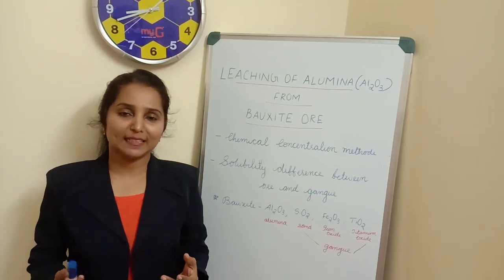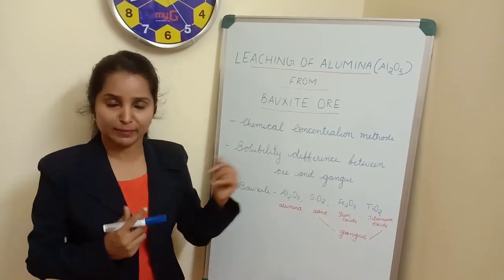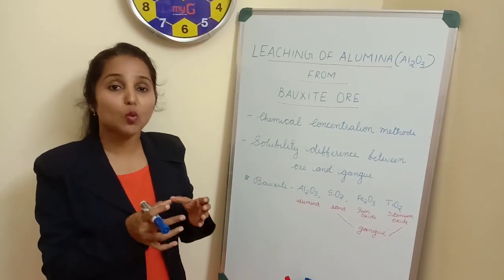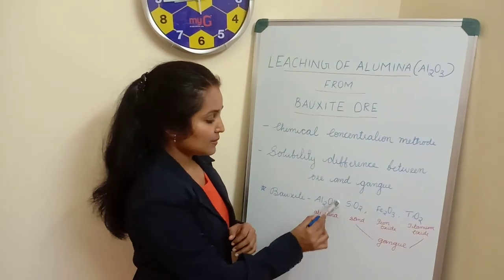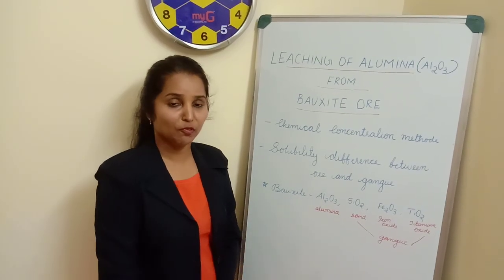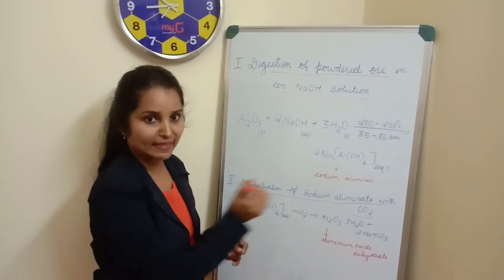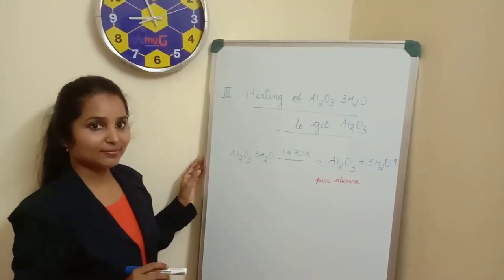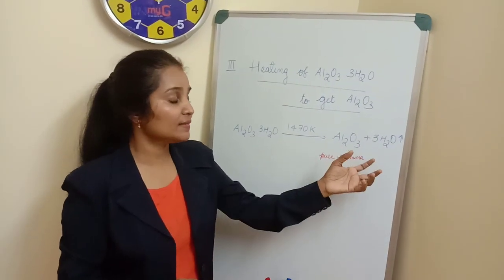Easy Way to Learn LEACHING OF ALUMINA FROM BAUXITE ORE in just three simple steps|Class 12 Chemistry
This video explains:
- leaching of Alumina from Bauxite ore in three simple steps